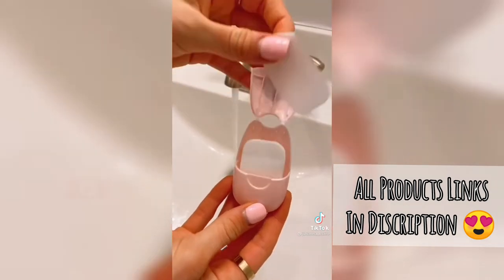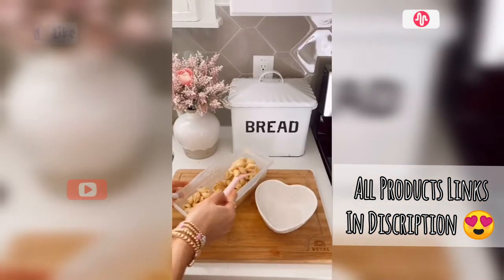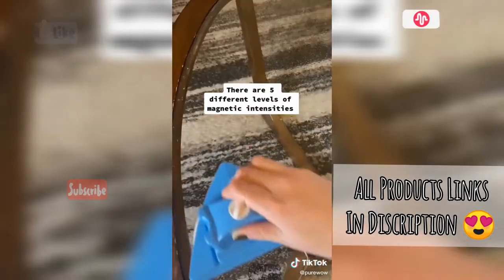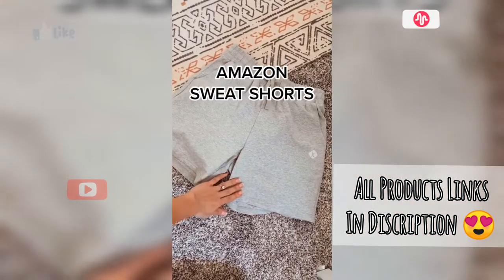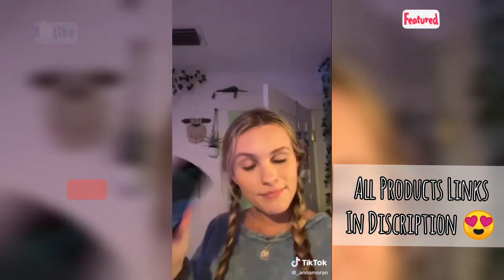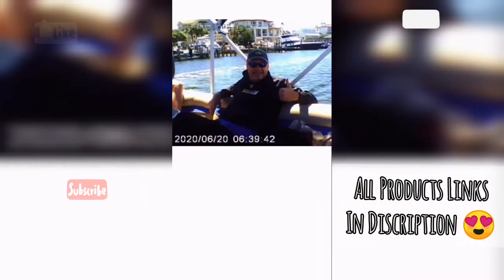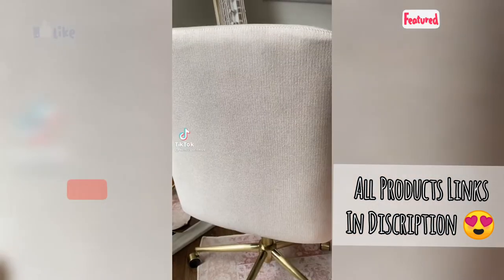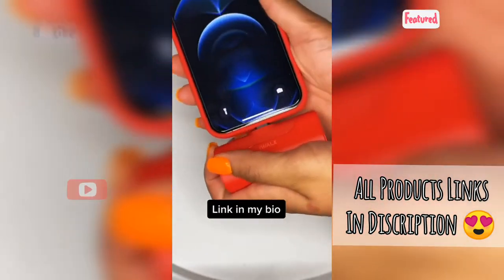MUST HAVES 2022 AMAZON FINDS With LINKS Part 22 | TikTok Made Me Buy It Compilation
AMAZON MUST HAVES FAVS FINDS WITH LINKS - TikTok Made Me Buy It
LINKS AS WE PROMISE

00:00 Travel Folding Hangers
00:09 Travel Soap Sheets
00:18 Collapsible Coffee Cup
00:30 Cartoon Wall Hooks
00:45 Stainless Steel Rainfall Shower Head
00:57 Shower Steamers
01:07 Oil and Vinegar Dispenser
01:19 Gimbal Stabilizer for Smartphone
01:34 Cake Decorating Supplies
02:13 Pasta Cooker
02:33 Tagalong Stroller Handle
03:01 Baby Book Girl
03:07 360 Degree Rotating Makeup Organizer
03:09 Squeegee for Shower
03:21 The-Shower Caddy
03:36 Natural Pink Salt Lamp
03:41 SKIN PERFECTING
03:49 Key Finder
04:04 Acne Treatment Differin Gel
04:12 Universal Lid
04:17 Toner, Arms Workout
04:23 Clairol Root Touch-Up
04:35 Window Cleaner Double Sided
04:58 Farmacy Deep Sweep
04:59 Ulta Beauty Juice Infused Lip Oil
04:60 New York Silver Rabbit Mini
05:06 Gold Plated Hoops
05:07 Portable Bluetooth Speaker
05:09 Acne Foaming Wash
05:12 Little Man Cave
05:14 Beautiful Rocks
05:15 Foldable Mat
05:20 Sunglasses
05:21 Big Claw Hair Clips 3.3 Inch
05:22 ZESICA Women's Summer Ribbed Knit
05:24 Women Y2k Fashion Pants
05:25 Women Sexy Bodycon Mini Skirt Ruched
05:26 Pearl Necklaces and Bracelet Set
05:27 NUFIWI Women High Waist Satin Mini Skirt
05:28 FAIMILORY Women's Streetwear
05:29 Glamaker Women’s Y2K Crop Top
05:30 SAFRISIOR Women Sexy Deep V Neck
05:32 Ross-Simons 7mm Cultured Pearl
05:33 Arjungo Women's French Hanky Hem
05:36 Bed Phone Holder
06:09 Bling Nail Polish Strips
06:15 Top Coat Base
06:20 FANZEST Glitter Gel Nail Polish
06:28 Cute Ice Cub Try
06:44 Glasswasher for kitchen sink
07:00 CALOLEYNG Men's Cotton
07:12 Faucet Aerator
07:45 Gold Dainty Huggie Hoop Earring
07:52 Gold Bracelets for Women
08:25 Roller Skates for Women
08:33 Stop Deterrent Nail Care
08:42 Sunglasses
08:44 Cute dress
08:49 Silicone Shortcuts Keyboard Cover
08:54 Vanity Mirror
08:59 Towel Warmer
09:06 cutest leggings
09:20 24 Inch Computer Privacy Screen
09:28 Chapstick Holder Keychain
09:33 lululemon dupes
09:39 Acrylic Shelf
09:44 Super Cute Blanket
09:50 Car Food Tray
10:05 True lemon packet
10:14 Compostable Straws
10:24 Kabuki Face Brush
Inflatable Empire Chair
Mini On The Go Women's Razor
Disco Ball Disco Lights
Toothbrush Holder

Many children show signs of being ready for potty training between ages 18 and 24 months. However, others might not be ready until they're 3 years old. There's no rush. If you start too early, it might take longer to train your child.